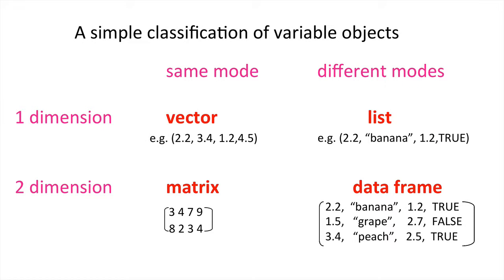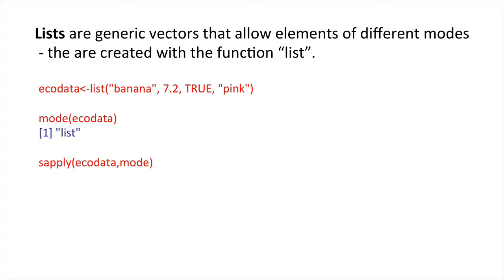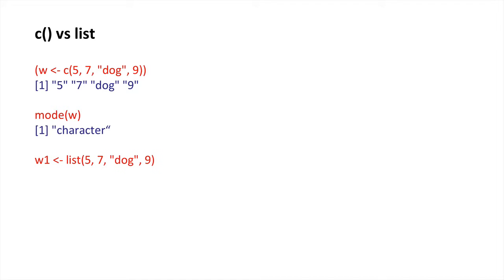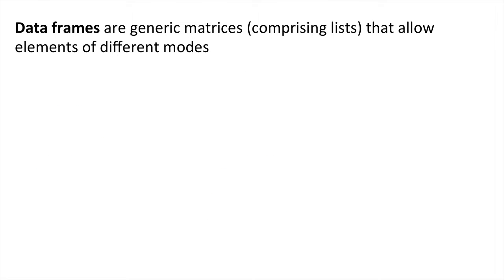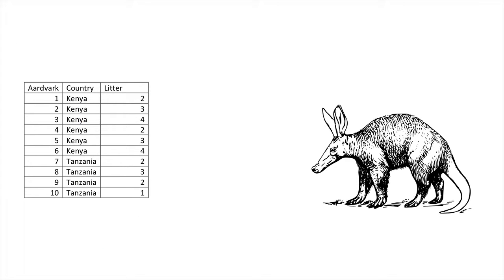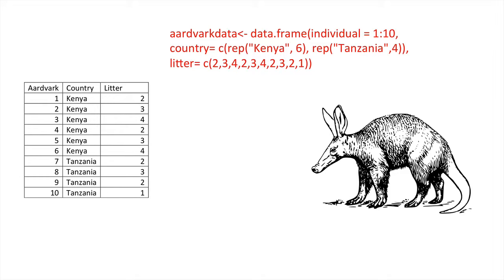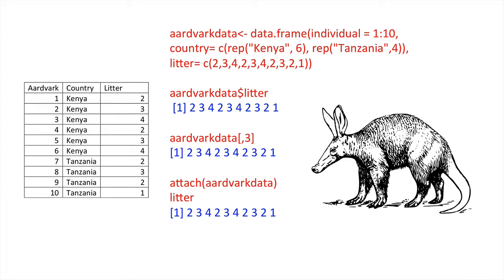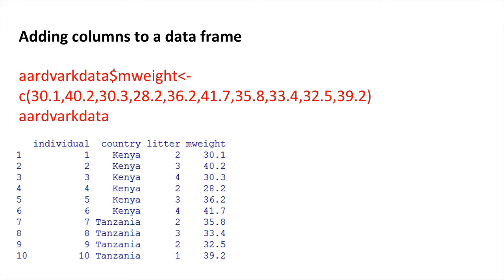Data Frames and Lists in R: The Basics